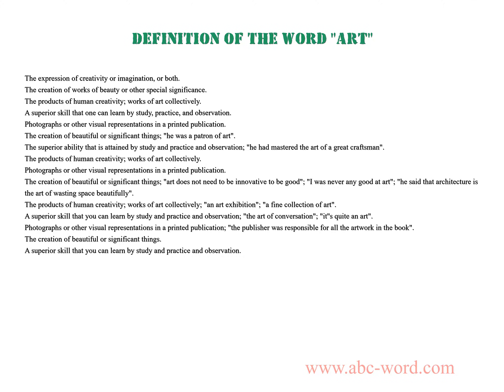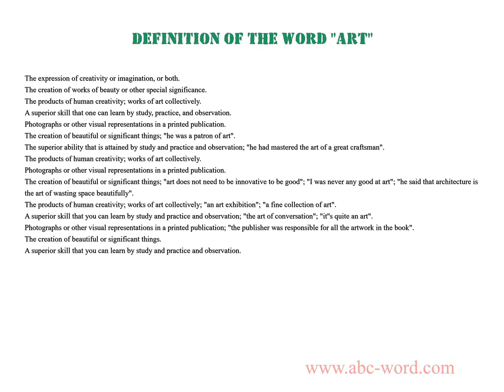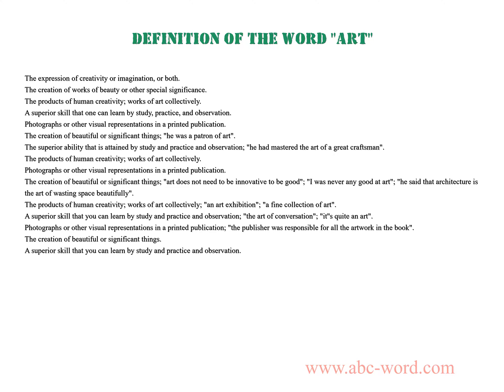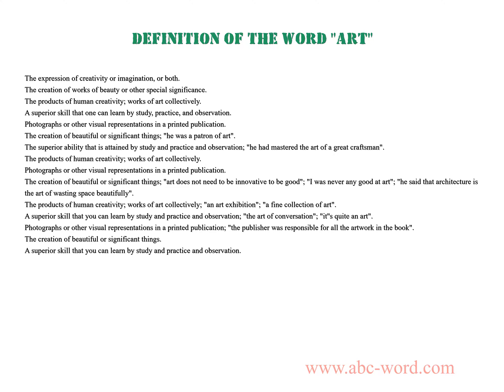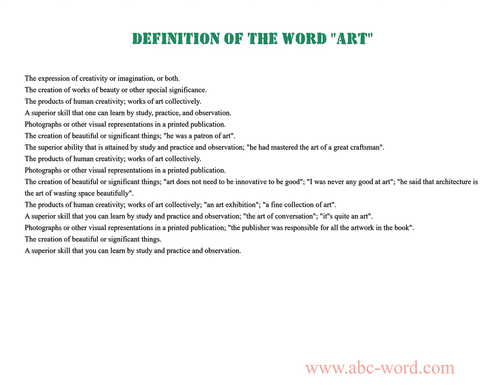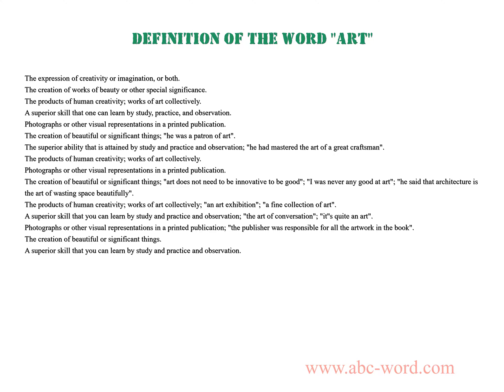Definition of the word "Art"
you will find full information about this word "art".
From the video you will learn the definition for the word art. The lexical meaning of the word art. What does the word art mean? And much, much more...